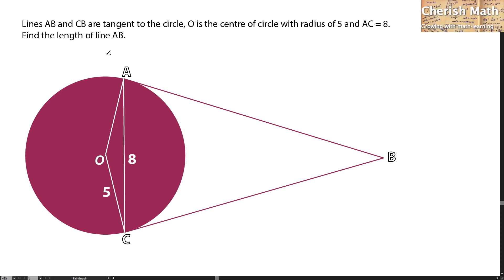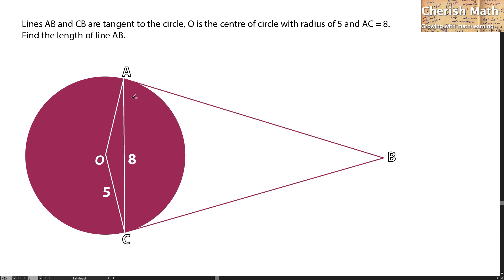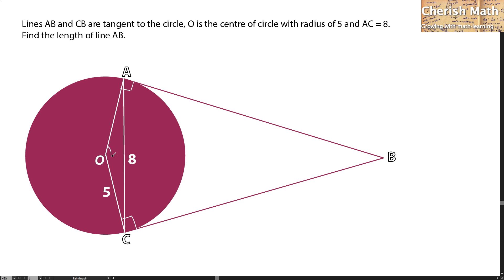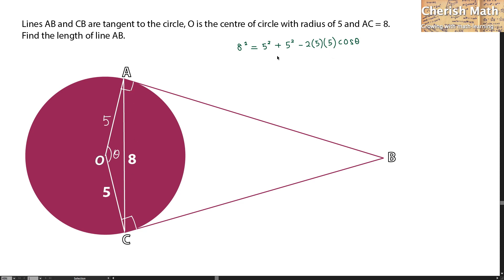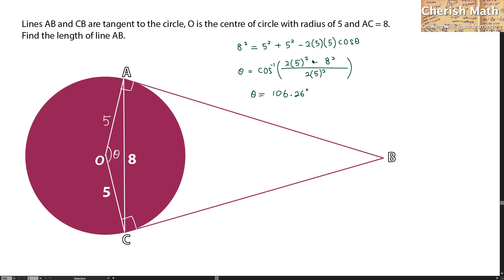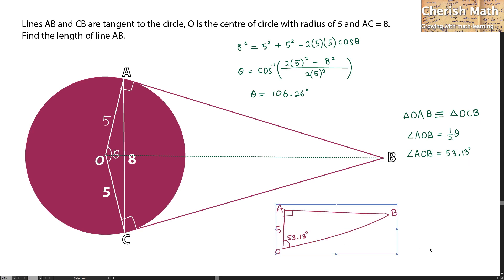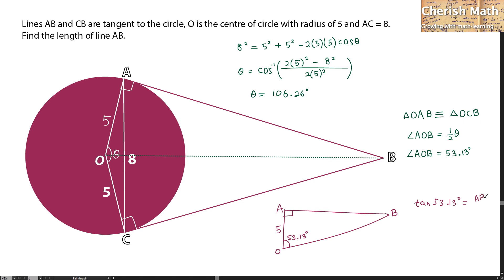What's the length of AB.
Complete question:
Lines AB and CB are tangent to the circle, O is the centre of circle with radius of 5 and AC = 8.
Find the length of line AB.